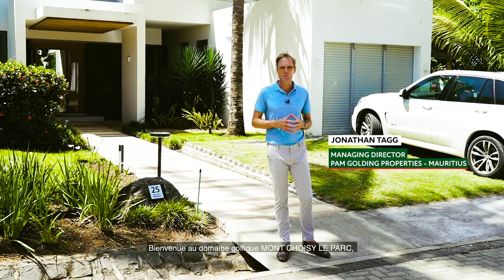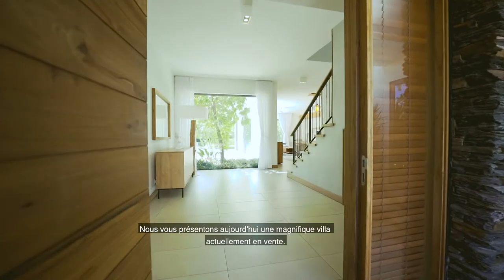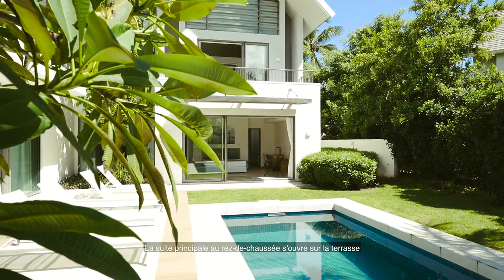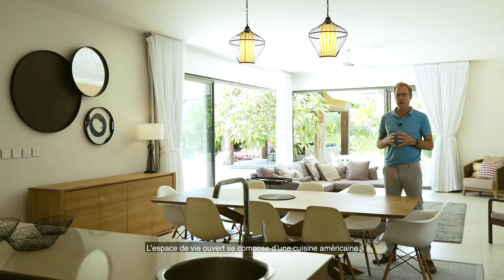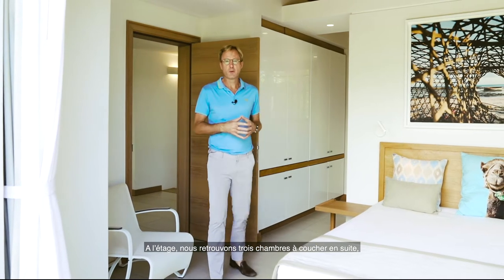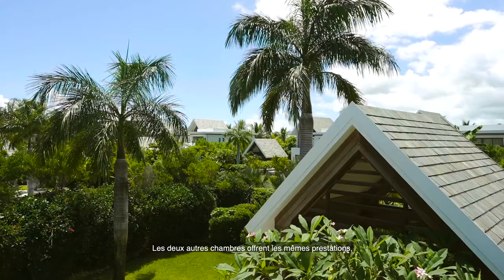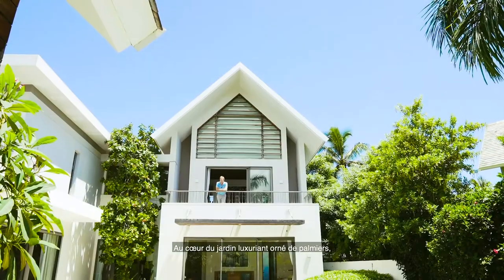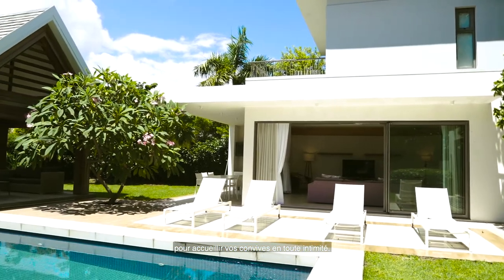Villa du Parc, Mont Choisy Golf and Beach Estate, Grand Baie Mauritius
Le Parc de Mont Choisy is the premier golf and beach estate located in the popular town of Grand Baie, allowing owners access to the island's best coastal region. This villa is available for occupation immediately. Ideally suited to a family or couple wanting to live on the island or spend part of the year, the Villa comprises 4 en suite bedrooms and has a total construction area of around 511 sqm. The unit includes a nice size garden, pool, and outdoor gazebo with a lock-up garage and is sold furnished.